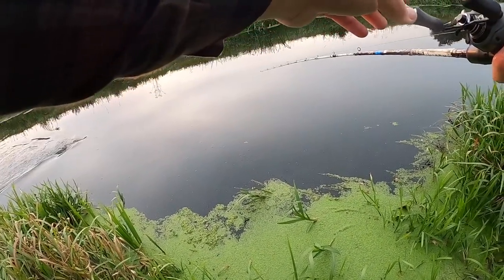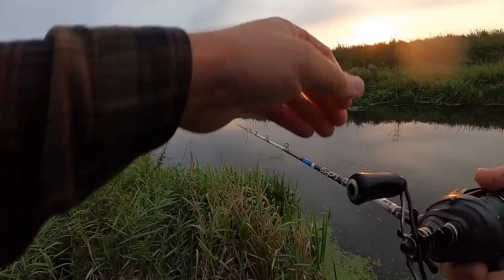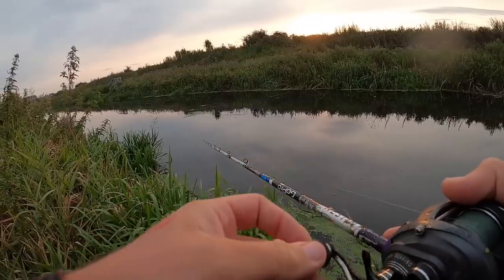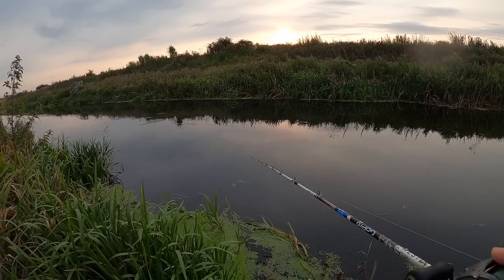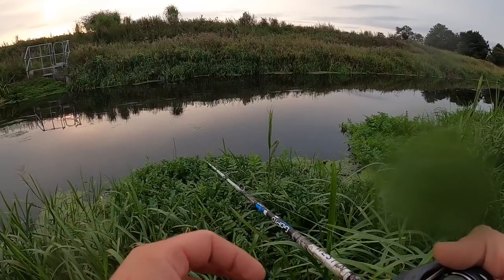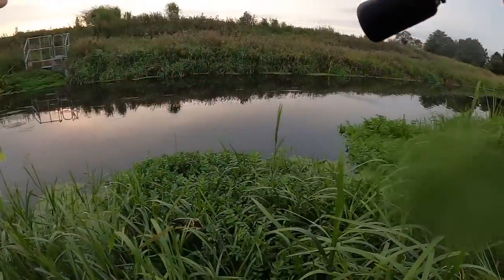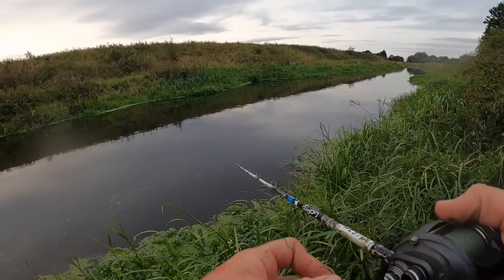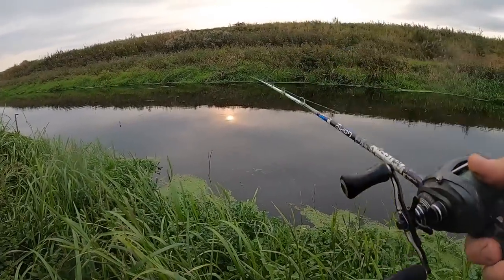How to catch Pike on shallow weedy rivers! (Lures) Pike fishing tips and techniques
A few people requested this video so I thought i'd give you my thoughts on the subject. Theres a few things you can do to fish around weed so I hope this helps!
EQUIPMENT USED -
ROD - DAIWA PROREX XR 150G
REEL - OKUMA KOMODO 364
BRAID - SPIDERWIRE STEALTH 90LBS
LEADER SAVAGE GEAR REGENERATOR 167LBS
LURES -
STRIKE PRO GUPPIE JR
WESTIN MONSTER VIBE
ZOOM MAGNUM FLUKE
LUCK-E STRIKE BASS MAGIC
weedless hooks -
SAVAGE GEAR EWG HOOK 12/0
VMC MISTIC PREDATOR 9/0 (i think)